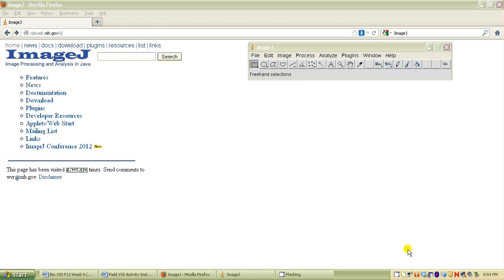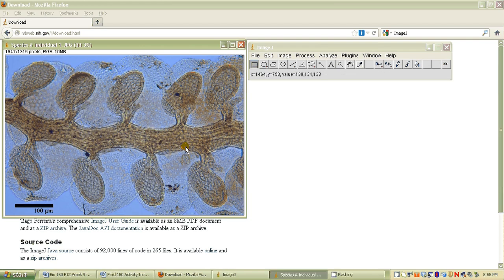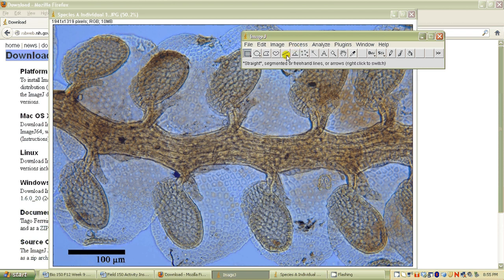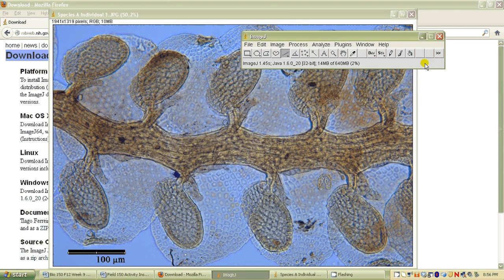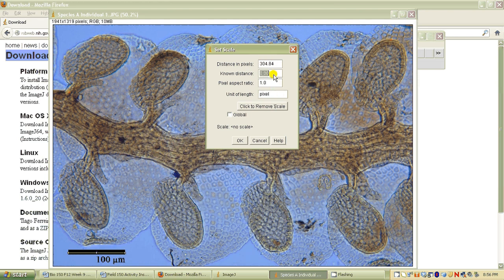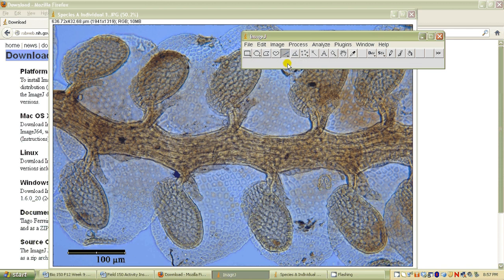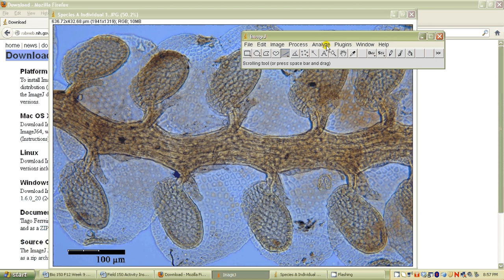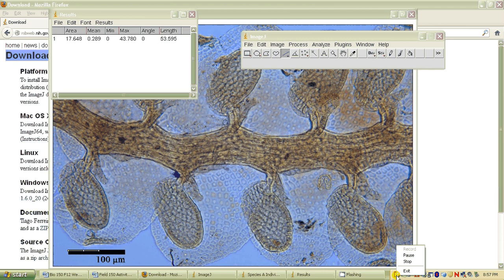Setting the scale on ImageJ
A brief video demonstrating how to set the scale using ImageJ software.  ImageJ is freely available from the NIH